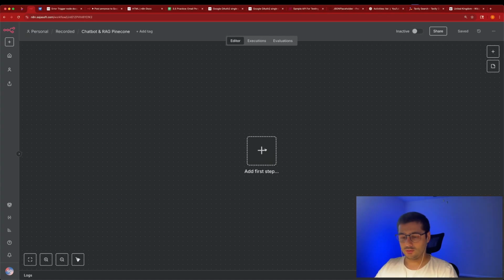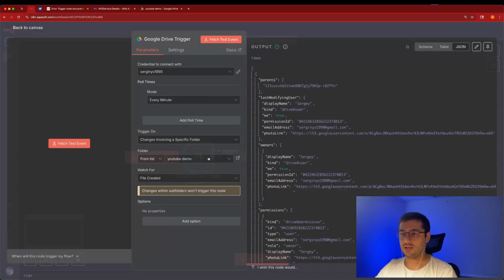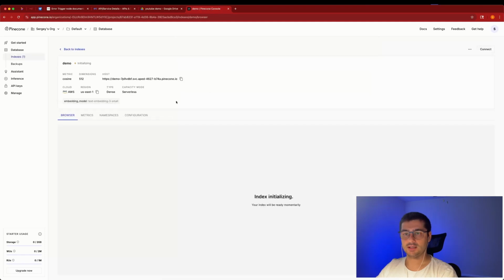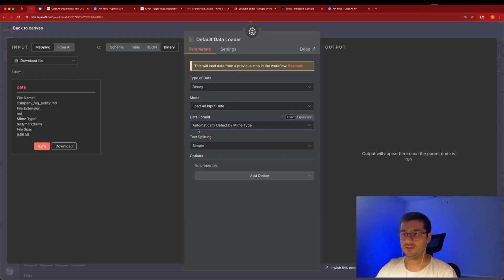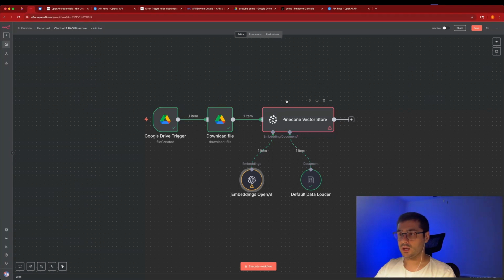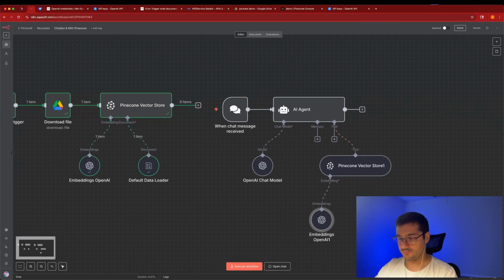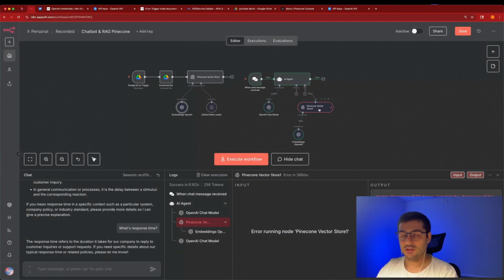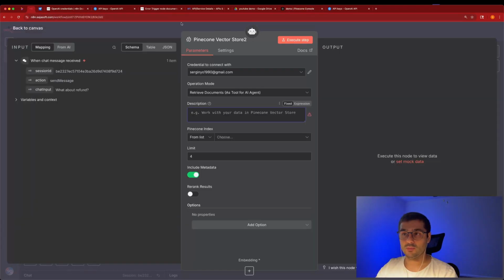Build an AI Chatbot with a PERFECT Memory (n8n & Pinecone Tutorial)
Want to build a chatbot that answers questions from your files? 🤖 Learn how to build a simple RAG system from scratch using n8n!

🚀 In this step-by-step tutorial, I'll show you how to connect Google Drive, OpenAI, and a Pinecone vector database to create a chatbot that uses your documents as a knowledge base. We'll build an n8n workflow that automatically processes new files and makes them available to an AI agent.

We'll also troubleshoot common errors you might face, like vector dimension mismatches and file type issues, so you can learn how to debug your own AI automation projects. This is the perfect starting point for anyone looking to build custom AI solutions.

📌 Chapters:
00:00 - Building a Chatbot with a Vector Database
01:22 - Setting up the Google Drive Trigger
04:27 - Downloading Files in Your n8n Workflow
05:25 - Why Use Pinecone for Your Vector Store
06:03 - Setting up Pinecone & OpenAI Credentials
07:07 - Creating a Pinecone Index
08:57 - Configuring the Pinecone Node in n8n
10:29 - Splitting Documents into Chunks
13:55 - DEBUGGING: Vector Dimension Mismatch Error
15:25 - Creating the Chat Agent to Test Our System
16:15 - Connecting Pinecone as a Tool for the AI Agent
18:47 - DEBUGGING: Why the Agent Isn't Using Our Data
19:21 - How to Fix it with a System Prompt
20:07 - The FINAL Fix for Dimension Mismatch
22:45 - Testing the Fully Working Chatbot
23:41 - Recap of Key Lessons Learned